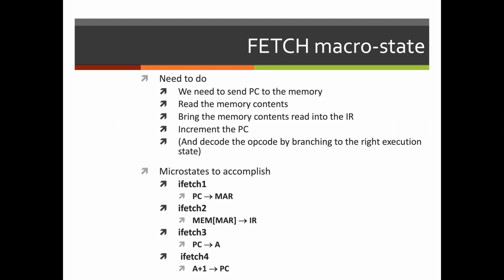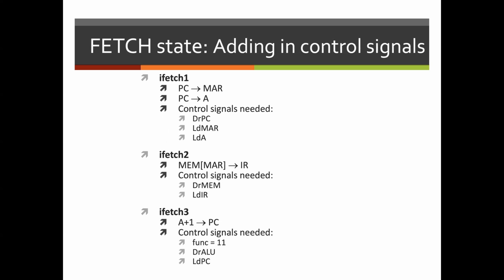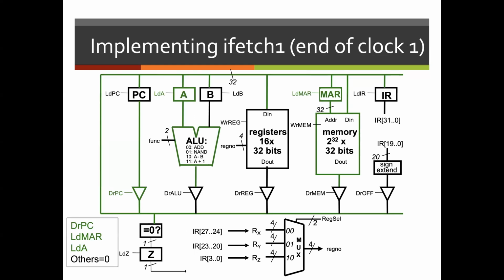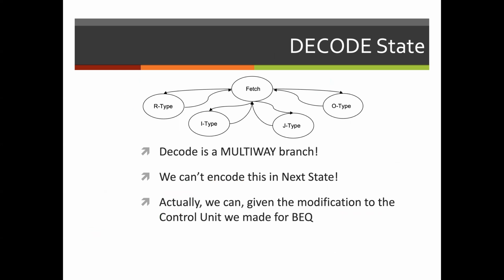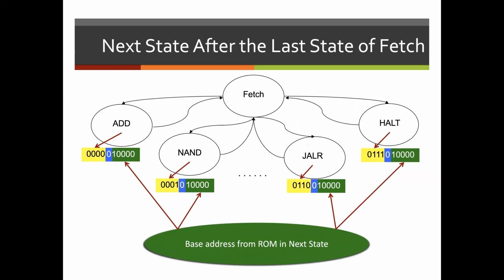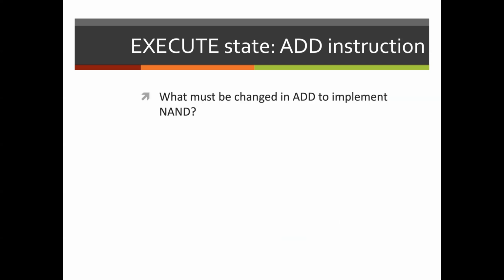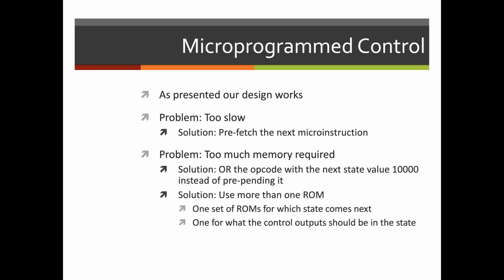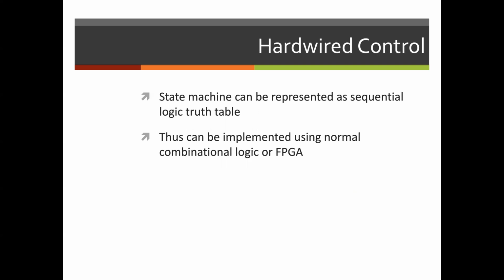Fetch Macro State and FSM Wrap Up